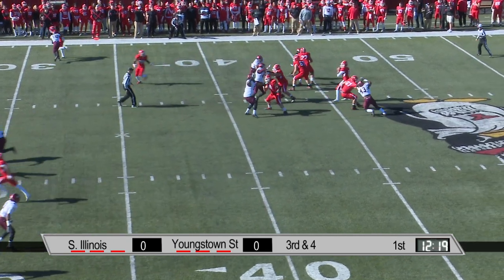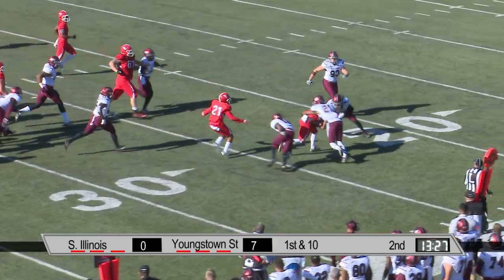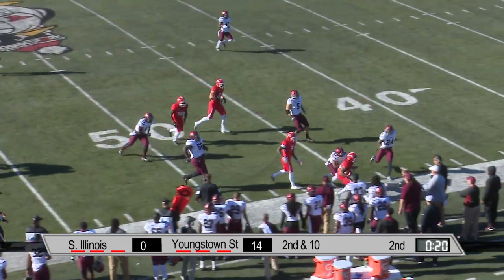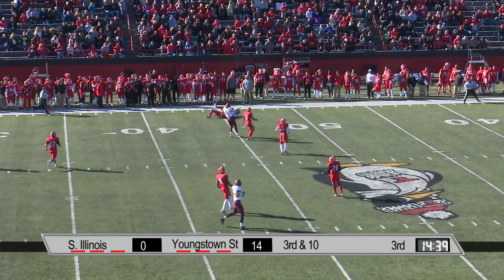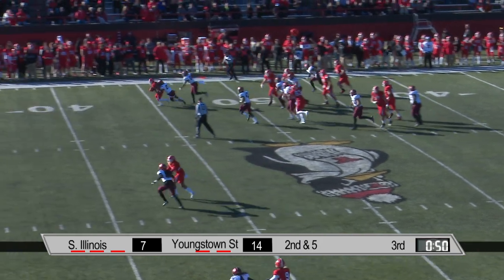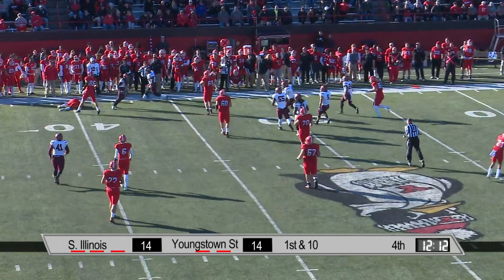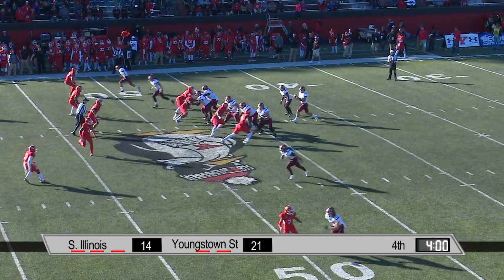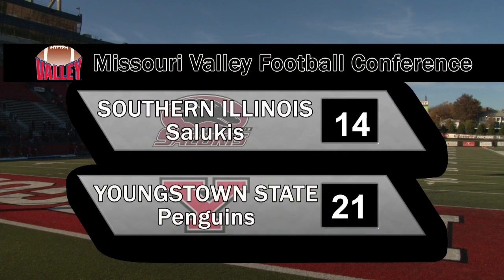YSU vs Southern Illinois Highlights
Highlights from the Penguins' thrilling 21-1 win over Southern Illinois on Nov. 12, 2016 at Stambaugh Stadium.